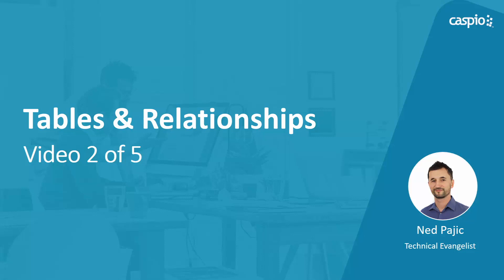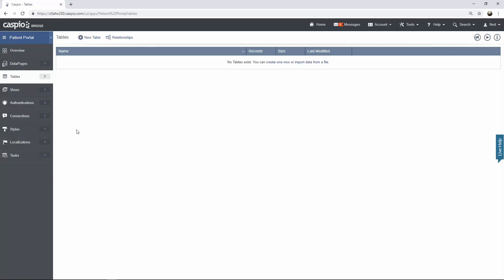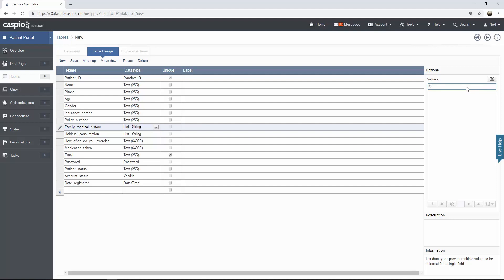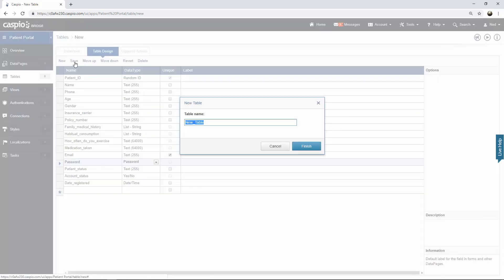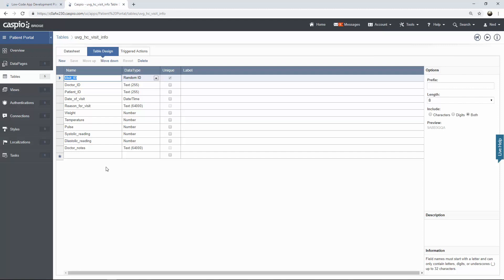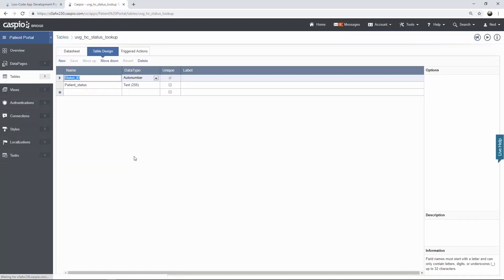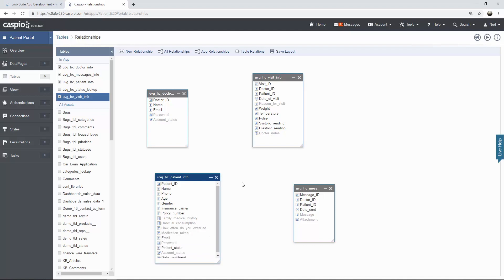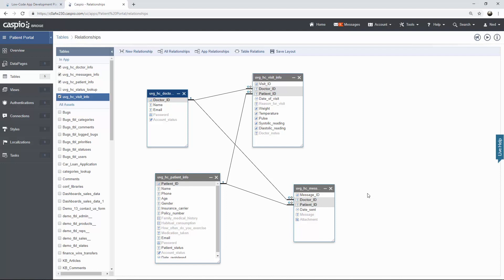Creating a Patient Portal App / Part 2 of 5 / Creating Database Tables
In this Ultimate Video Guide, we will show you how to develop a Patient Portal application using Caspio's point-and-click, visual application builder. In part 2 of 5, we will learn how to create all the database tables, fields and corresponding datatypes, and how to relate tables using primary and foreign keys.

Check out our Ultimate Video Guide to learn how to build an online patient portal without coding

Bring HIPAA database applications to market 10x faster. Discuss your requirements with a Caspio healthcare specialist today